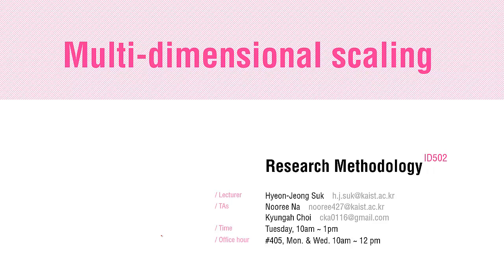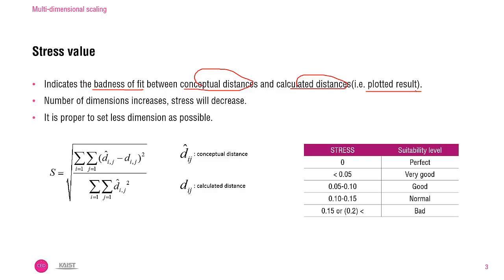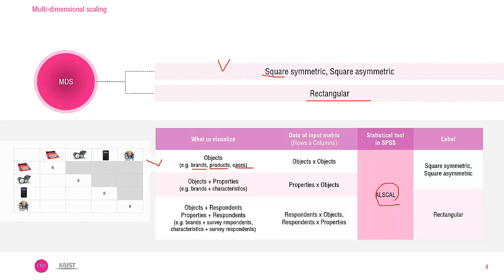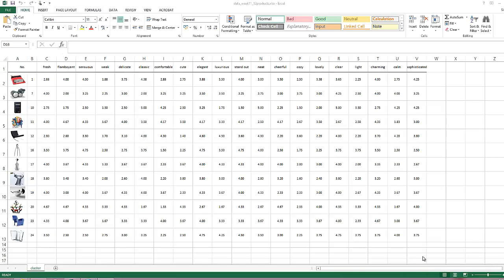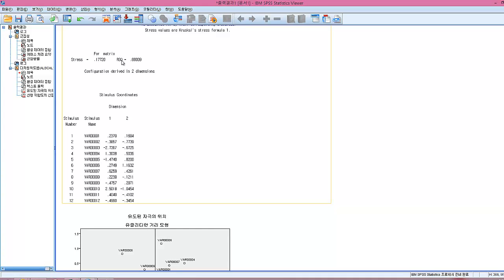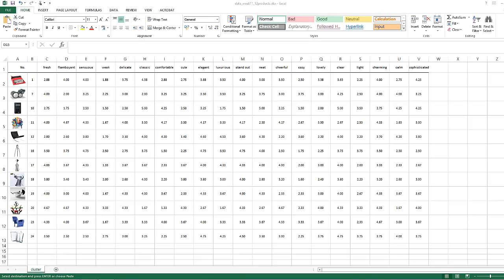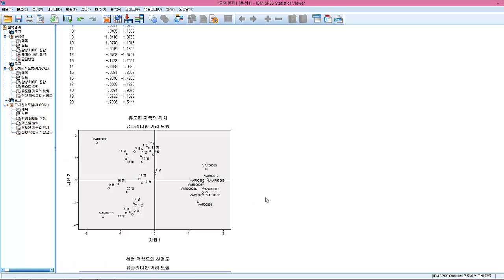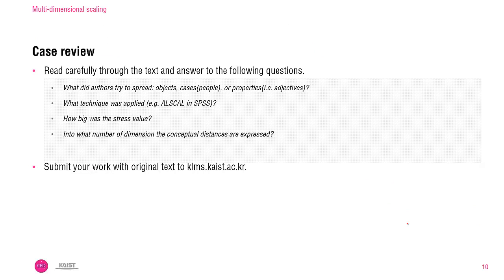25 mds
Description